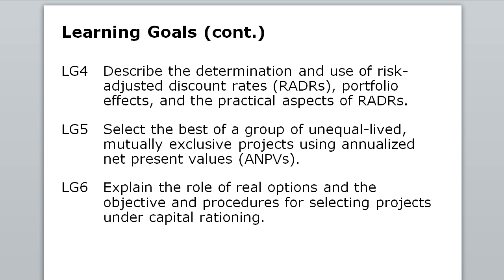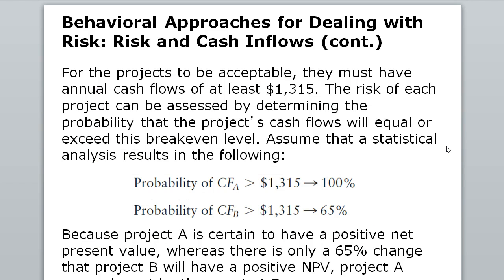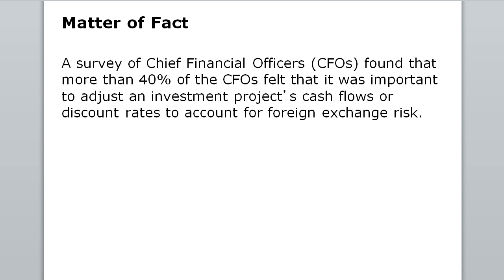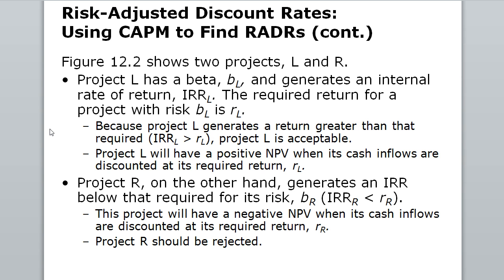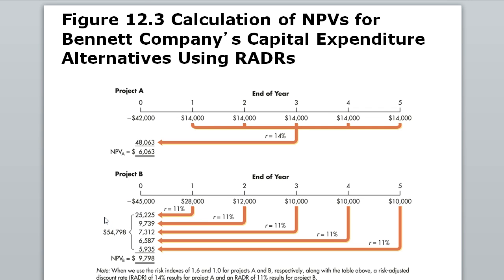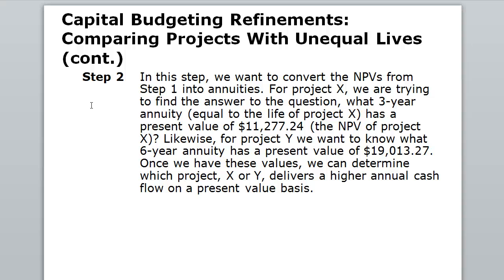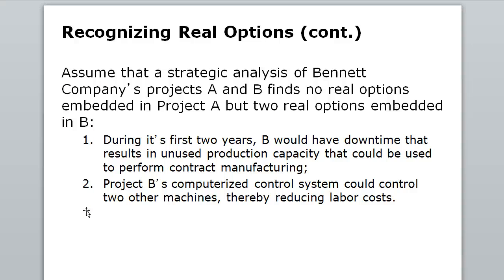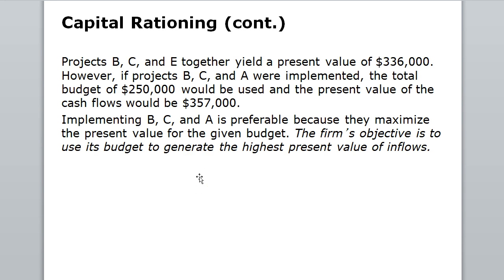Risk in Capital Budgeting Chapter 12